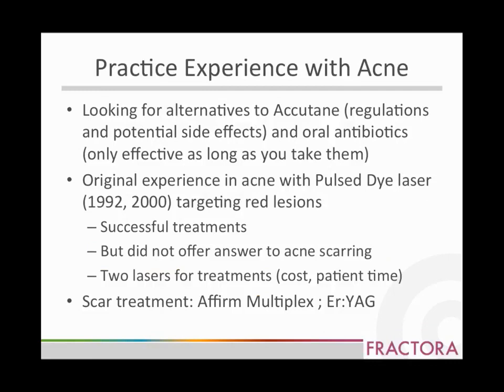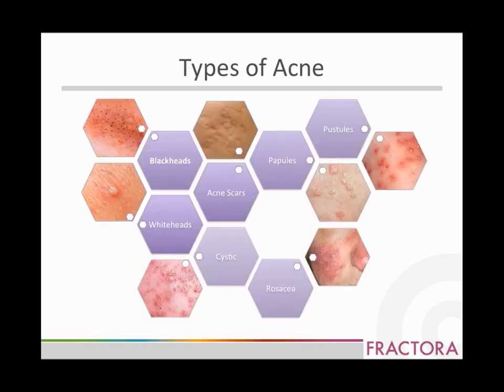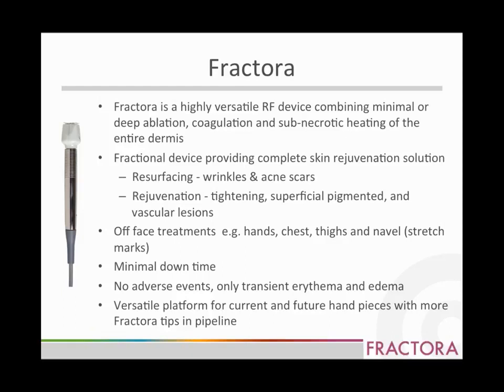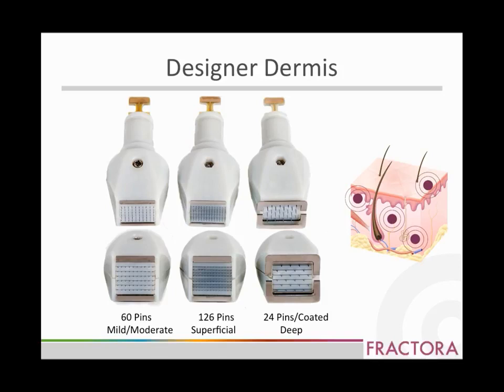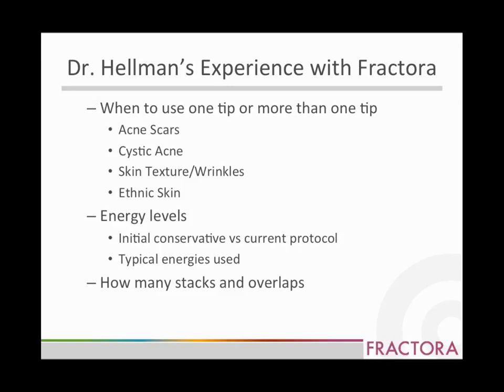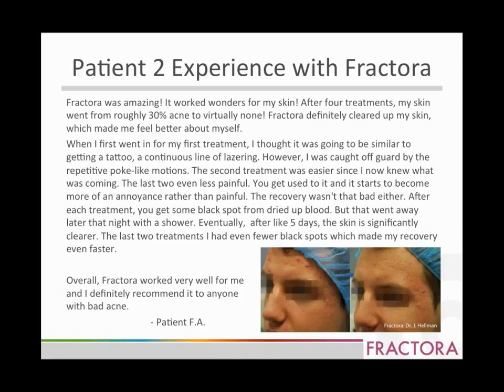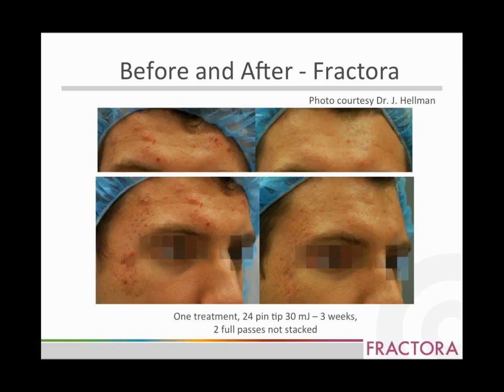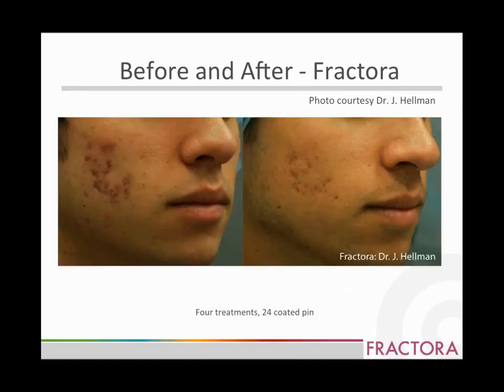New Novel Approach in Treating Acne